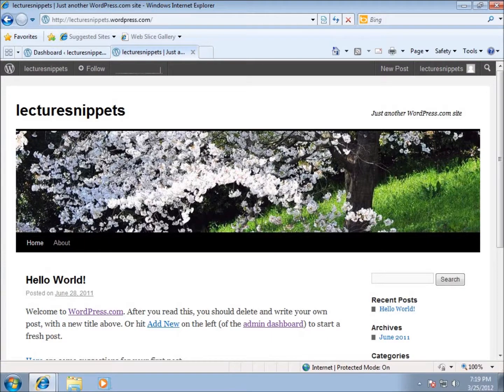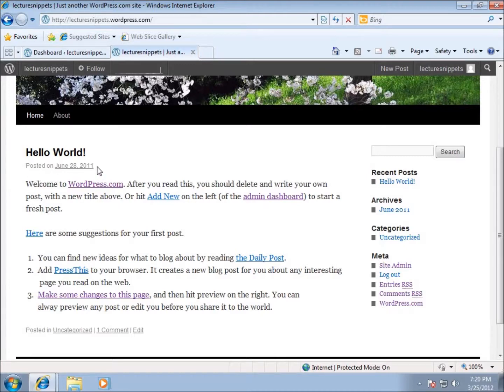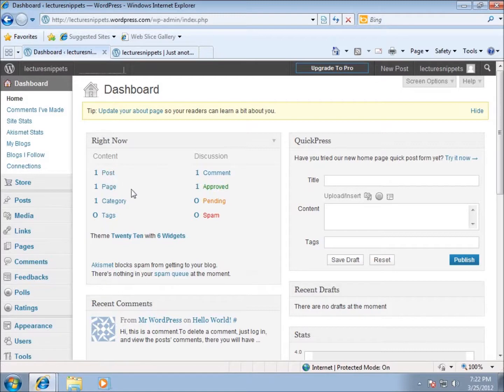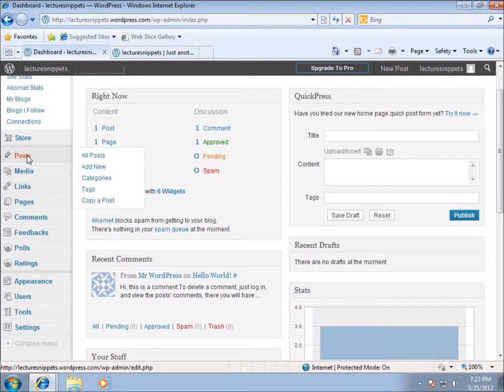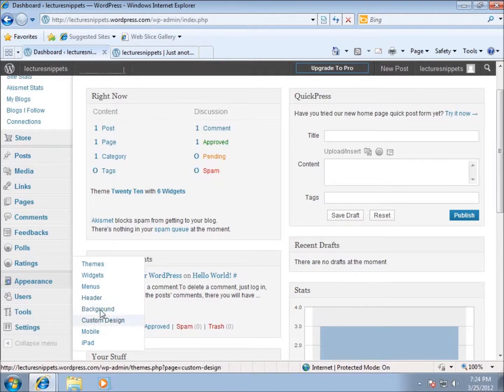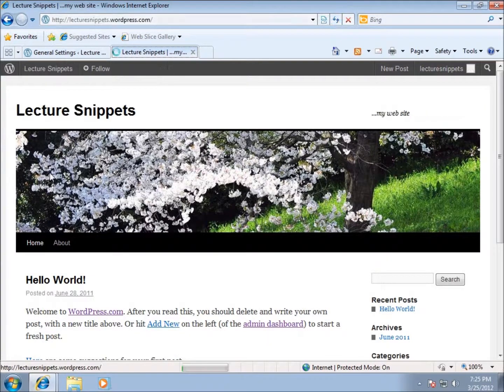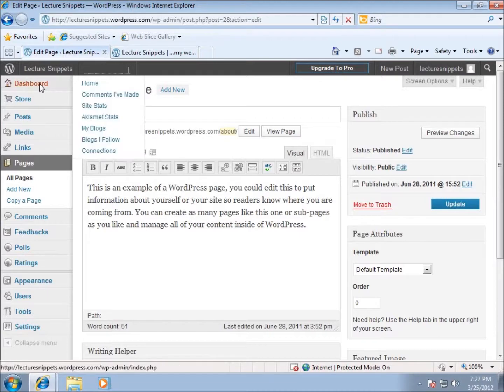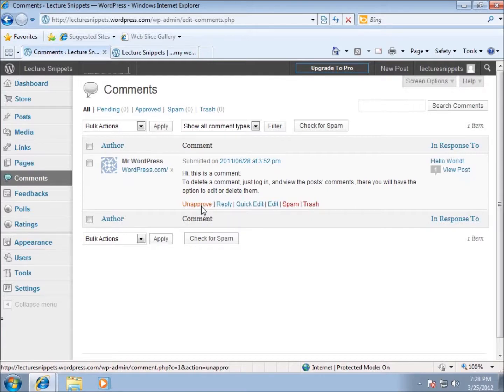Wordpress 3 Essentials Lesson 4 - Overview of the Dashboard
In this video I give an overview of what the dashboard in Wordpress can do, speaking on posts, pages, comments, appearance, settings, etc. I make some small changes to my web page and explain where each area shows up on the webpage.

This video is part of a series on Wordpress 3 Essentials. This Wordpress series is designed to teach novice web designers, designers and bloggers Wordpress techniques in a step-by-step guided approach.